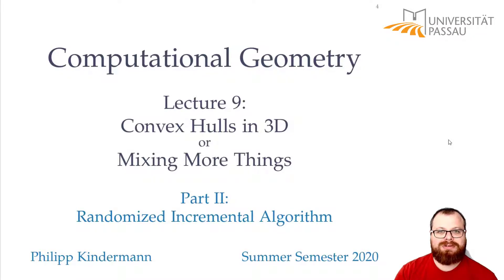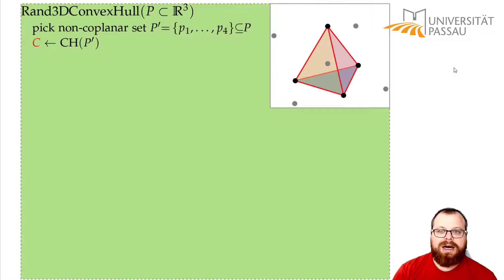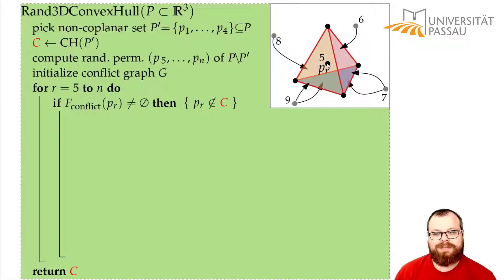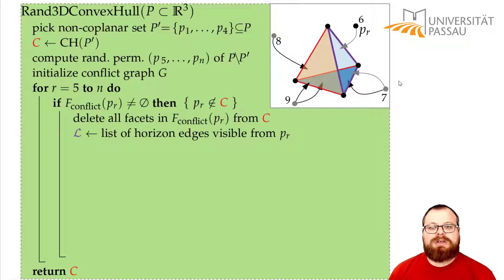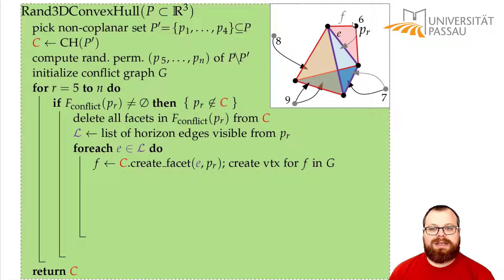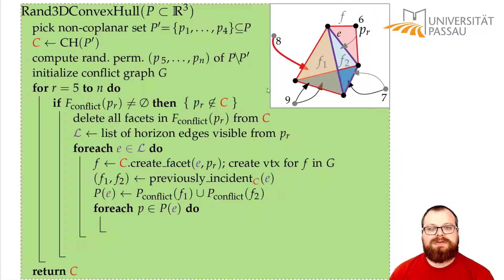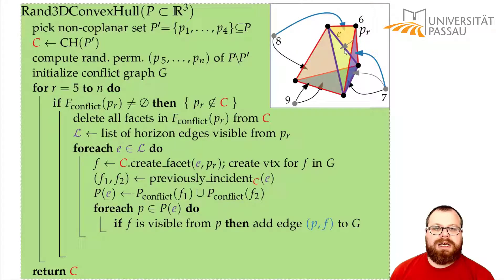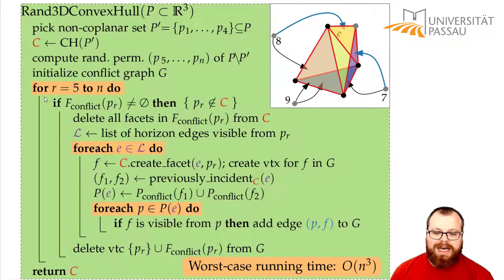Convex Hull in 3D (2/5) | Computational Geometry - Lecture 09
Computational Geometry
Lecture 09: Convex Hull in 3D
Part II: Randomized Incremental Algorithm
Philipp Kindermann